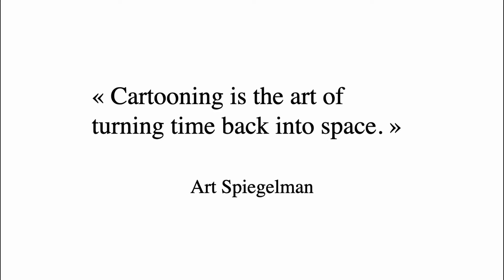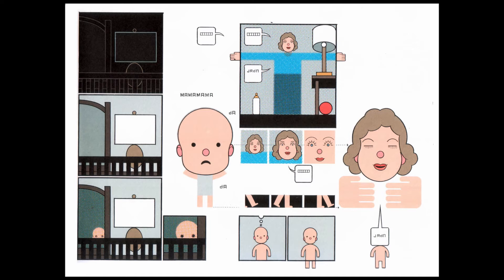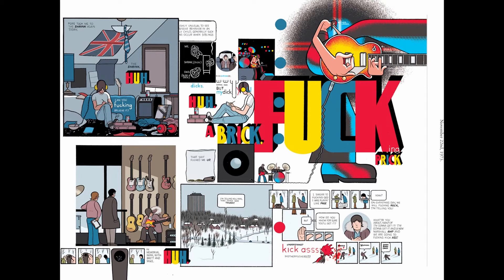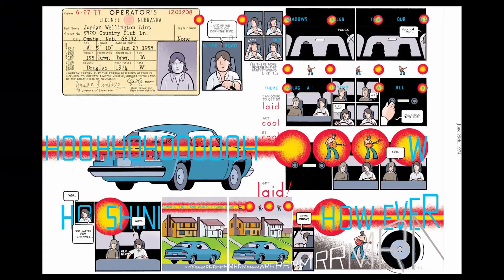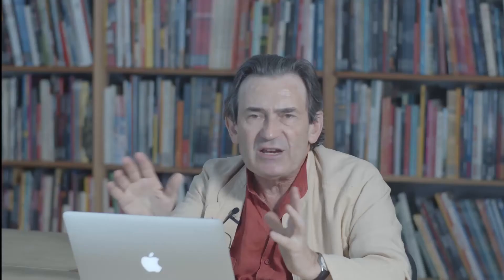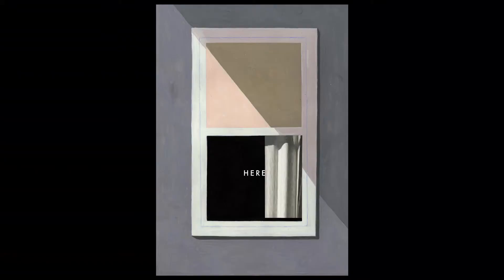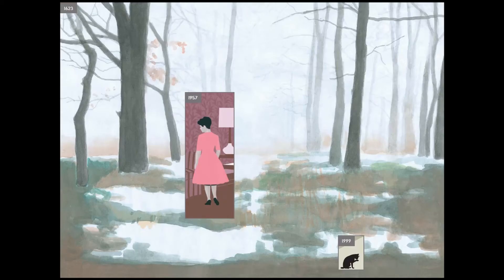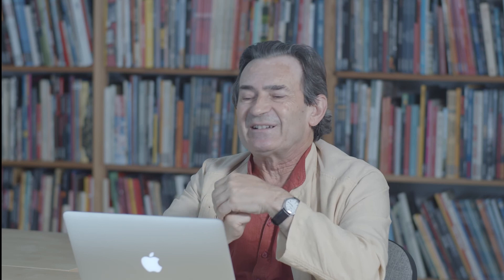Benoît Peeters - Time, Space and Narration, from Winsor McCay to Richard McGuire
Thinking Comics with… Benoît Peeters

Benoît Peeters presents new ways to explore the language of comics, highlighting experimental comics and visual novels from across the last century.

Part of LICAF LIVE 2020!

The Lakes International Comic Art Festival (LICAF) is delighted to present LICAF LIVE a free festival of comic art wonders from across the world from October 9-11, 2020.

LICAF has brought together some of the biggest names and rising stars from the comic art world, including creators, writers and artists from all genres of comic art to share their creative talent.

and is free for all participants. The festival is bringing together over fifty five artists from countries including Finland, Italy, Czech Republic, France, Japan, Iceland, the UK, US and more.

Explore LICAF LIVE - a free virtual festival bursting with awesome events, films, workshops and much more celebrating comic art from around the world!

And check out Little LICAF Live too… with loads of creative fun and ace activities for budding young comic artists